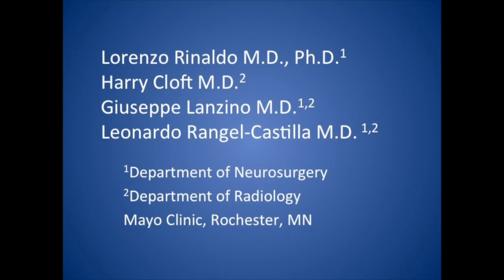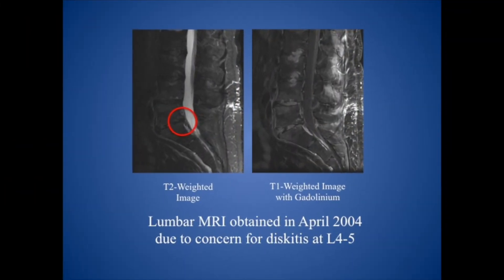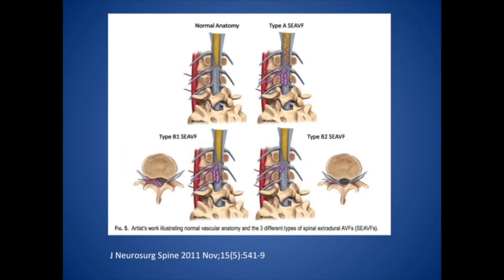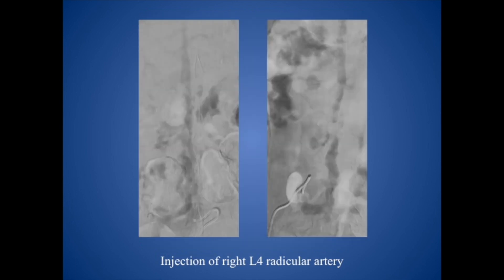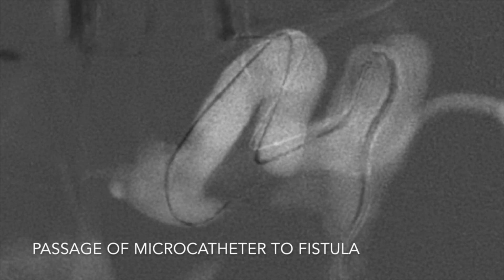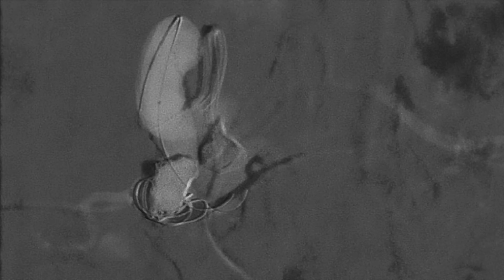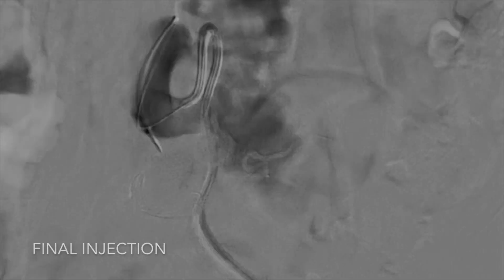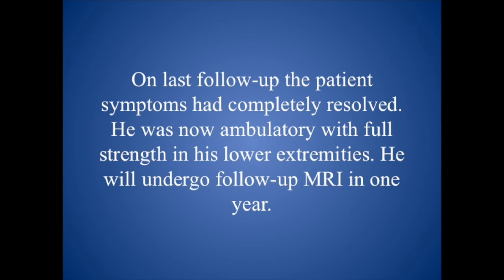Embolization of a large lumbar type A epidural arteriovenous fistula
Lorenzo Rinaldo, MD, PhD,1 Harry J. Cloft, MD, PhD,2 Giuseppe Lanzino, MD,1,2 and Leonardo Rangel-Castilla, MD1,2

Departments of 1Neurosurgery and 2Radiology, Mayo Clinic, Rochester, Minnesota

We present a 54-year-old gentleman with a 1-month history of progressive paraparesis, loss of sphincter control, and sexual dysfunction. Spinal MRI demonstrated severe spinal cord edema and abnormal epidural and subarachnoid enlarged vessels. Spinal angiogram confirmed the presence of a very large type A epidural arteriovenous fistula (eAVF) arising from the L4 radicular artery. The fistula was obliterated with coils and Onyx. Two-month follow-up MRI showed resolution of spinal cord edema and abnormal vessels, and the patient experienced complete resolution of symptoms. Due to the possibility of recurrence, the patient will be followed with serial MRI/MRA at 6 months and 1, 2, and 5 years.